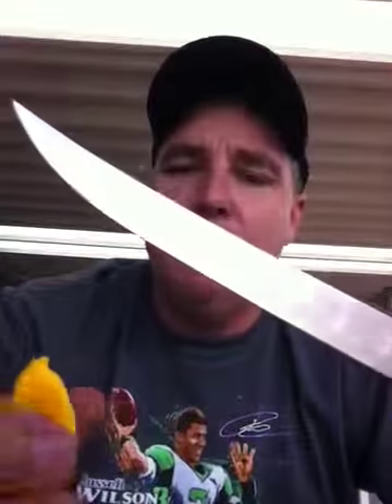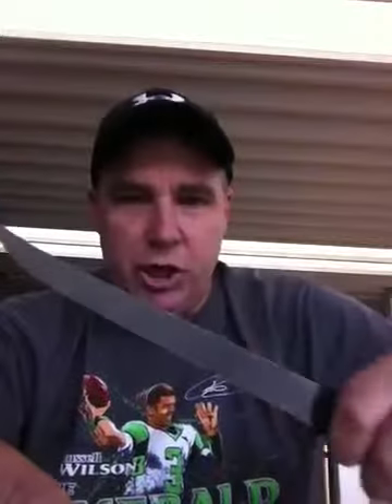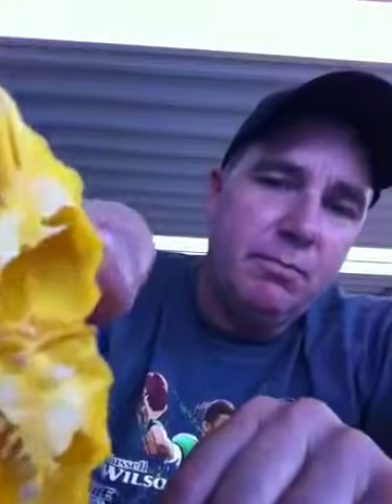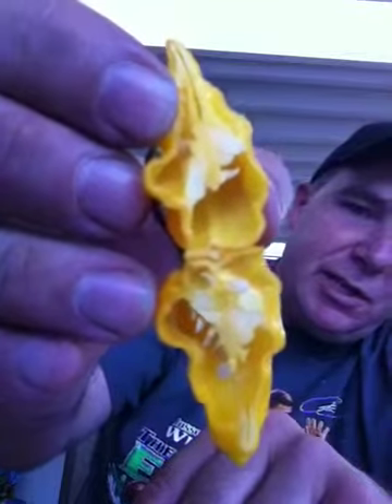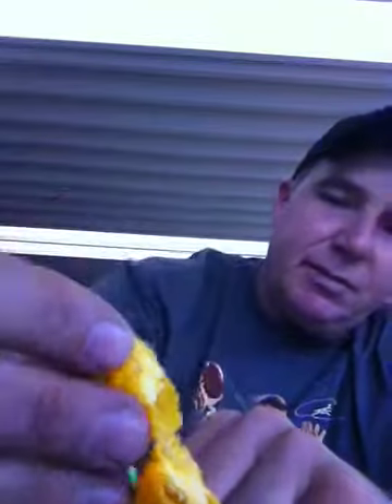Harold messing around with a Yellow Naga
Thanks Dave, great pod buddy :) got that special swap coming your way soon!!!